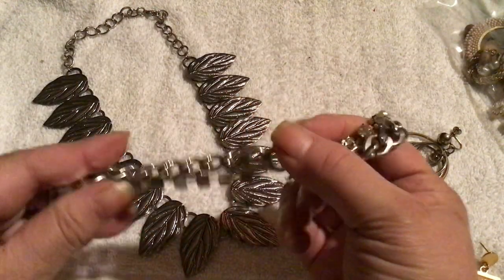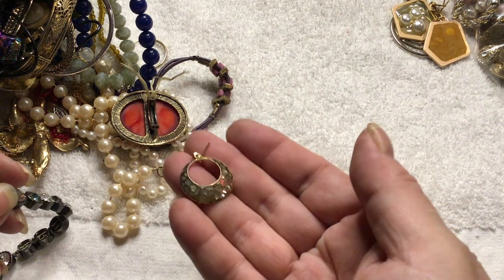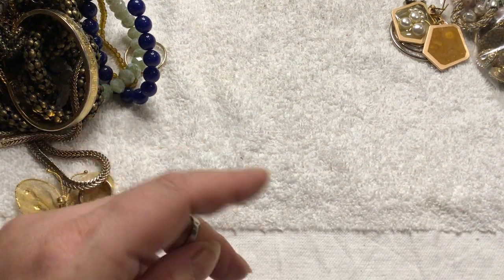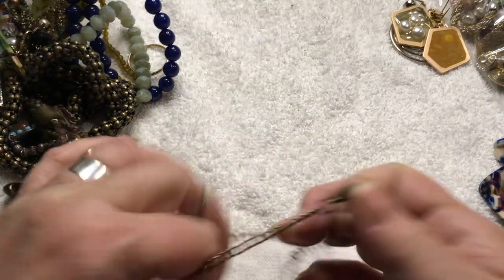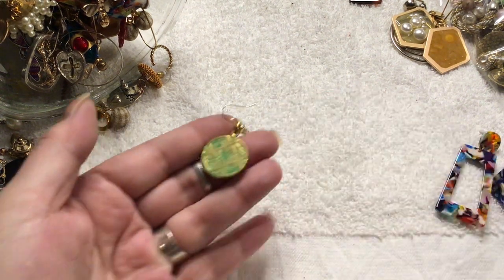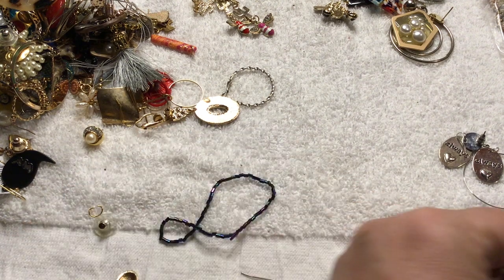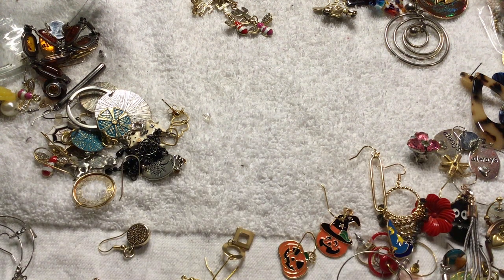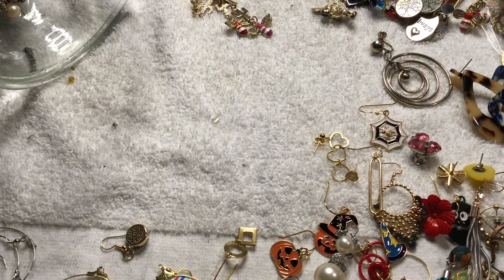14.99 Savers Jewelry Jar 1 of 2